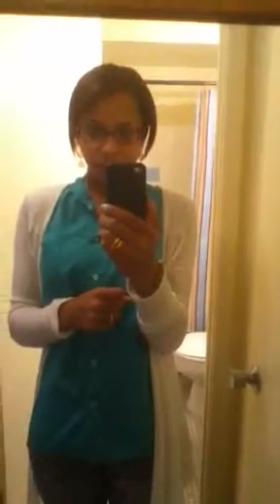Quick OOTD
Just thought I would do a little ootd. Thumbs up if you'd like more ootd vids or comment what vids you'd like to see from me